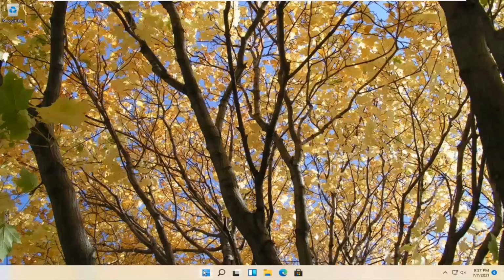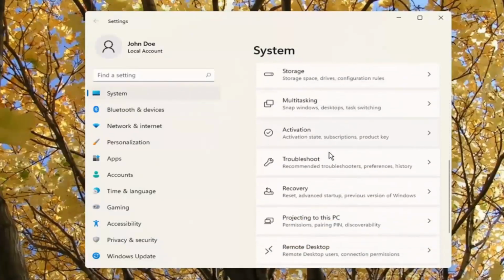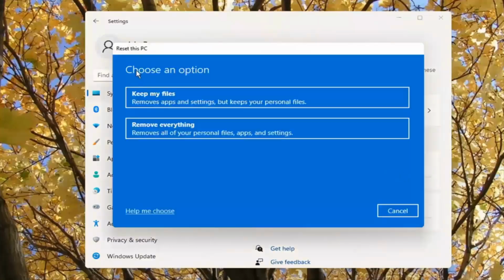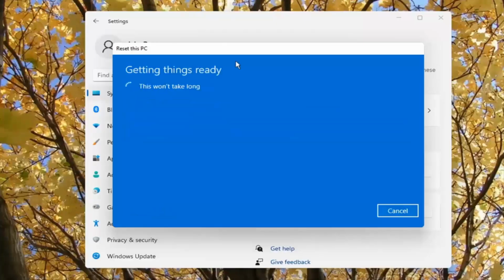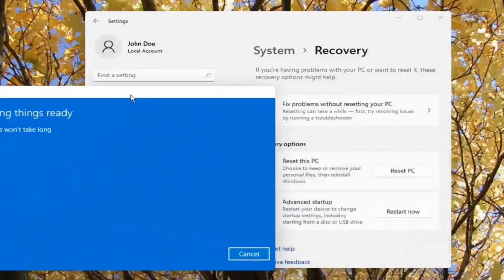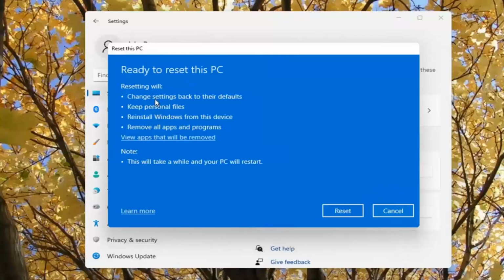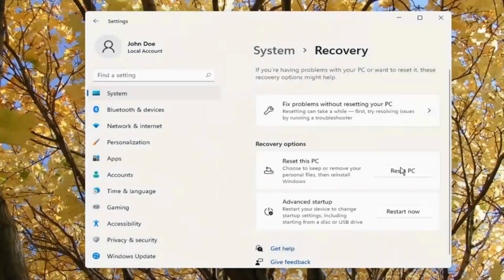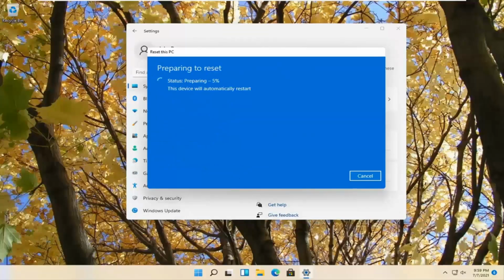How To Factory Reset Acer Aspire C All-In-One [Walkthrough]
If you're looking for information about how to factory reset an Acer Aspire C All in One computer, this tutorial provides a helpful overview of the reset process and its purpose. A factory reset can be useful for addressing software-related issues, restoring system performance, or preparing the all-in-one computer for a different user. This video focuses specifically on the Acer Aspire C All in One and explains the topic in a clear and easy-to-understand format. It is designed for users researching Acer all-in-one computer recovery and reset options.

This Acer Aspire C All in One factory reset walkthrough covers an important topic for users who want to restore their computer to its original settings. It highlights common reasons why a factory reset may be considered without explaining the actual procedure or recovery steps. Whether you're troubleshooting system concerns, resolving software problems, or preparing the device for a fresh start, this tutorial provides valuable context. Acer Aspire C All in One owners researching Windows recovery and reset features will find this video relevant and informative.